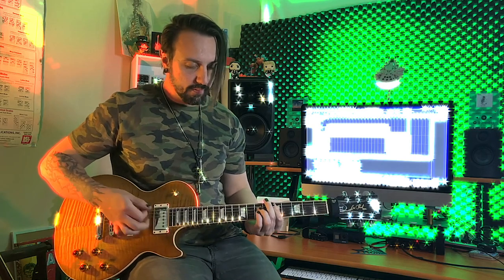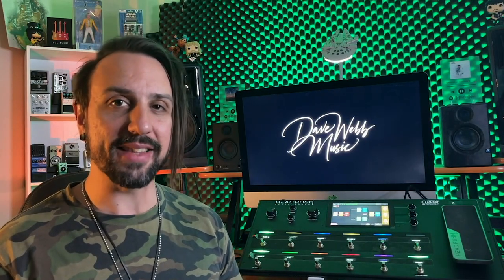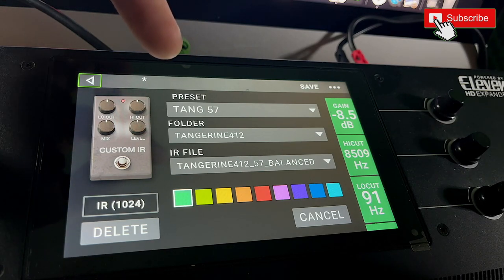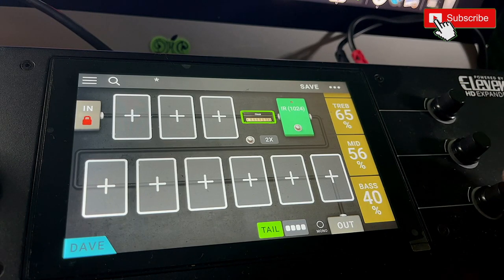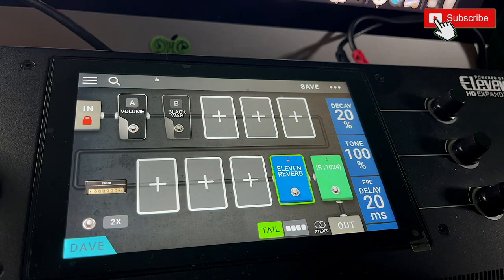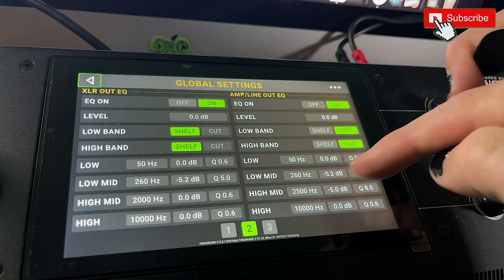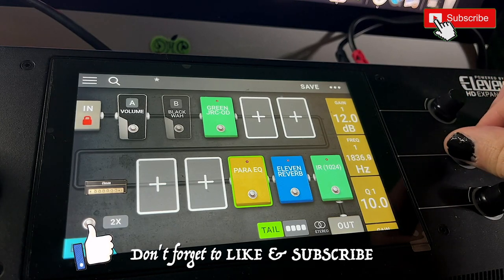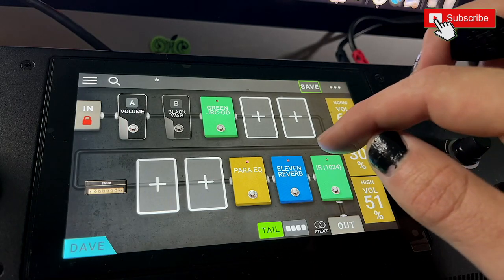HeadRush - How To Build Rigs For Gigs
Building your HeadRush rigs doesn't have to be hard work. Take things one step at a time and easily dial in your perfect tone.

- GoPro Hero7